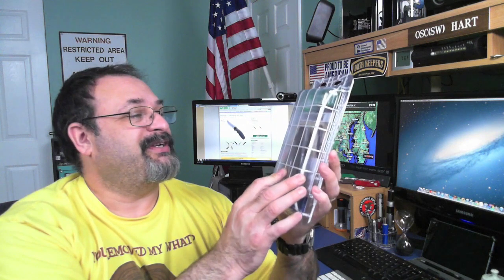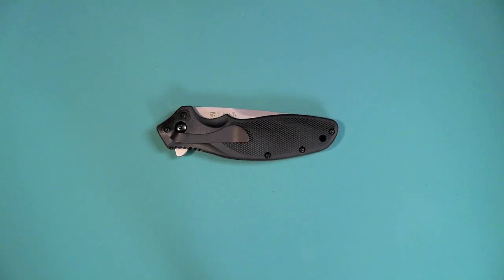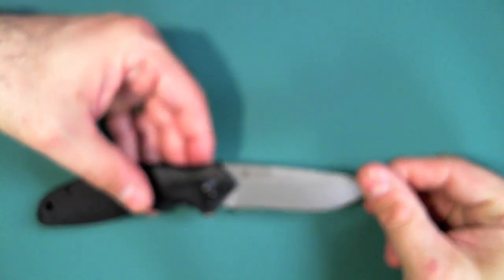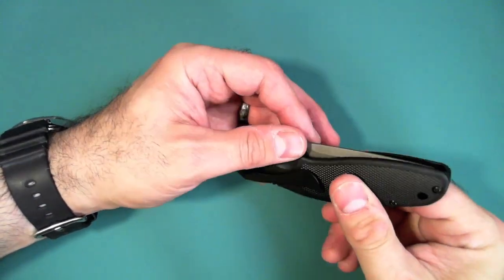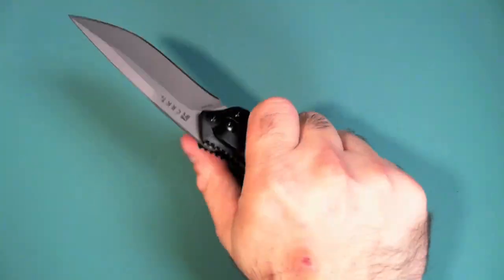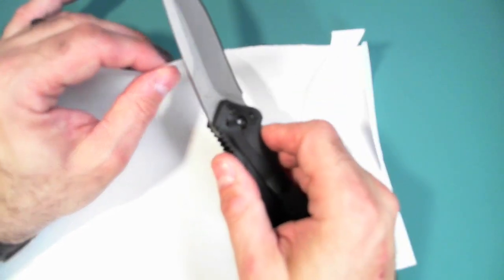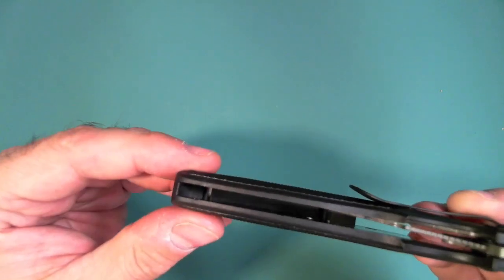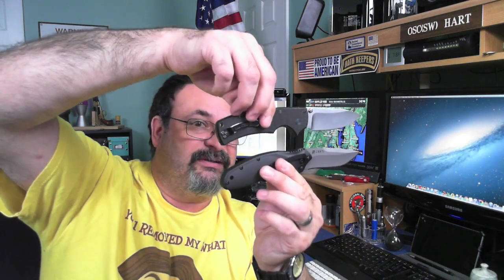CRKT Shenanigan K480KKP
You can get it on Amazon for Avg $28 - $30